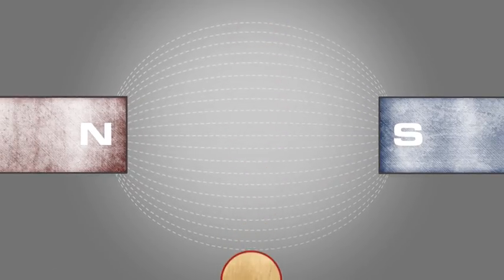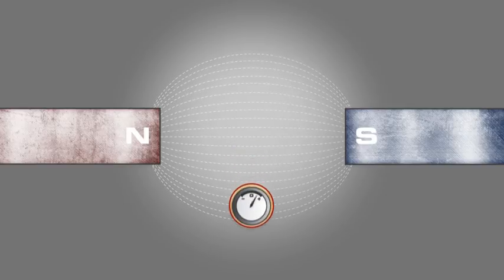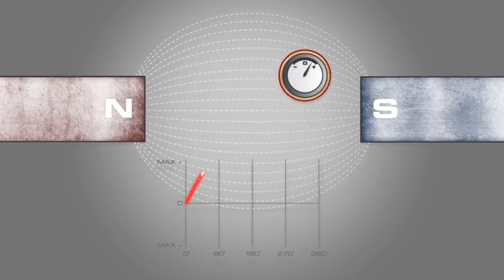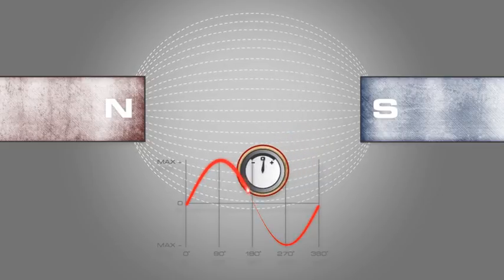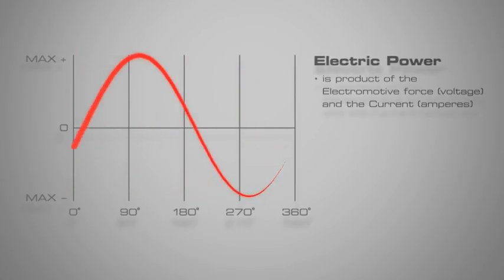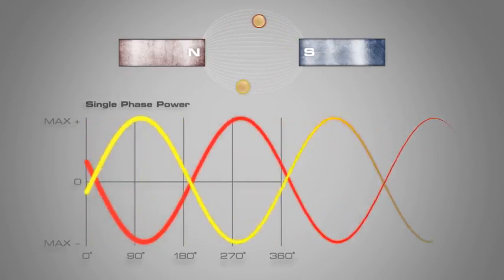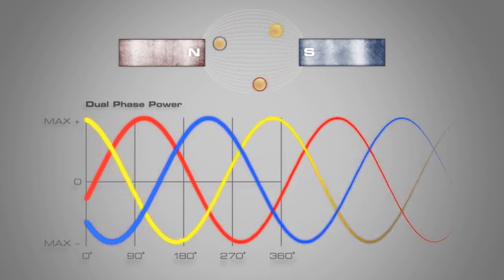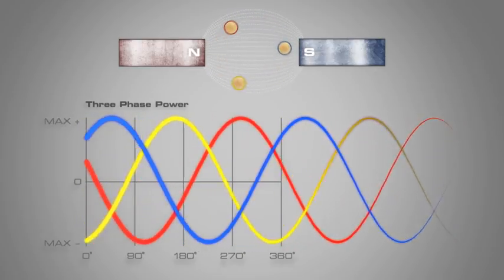3 Phase Power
3 Phase Power - Online Animation Development for ISU